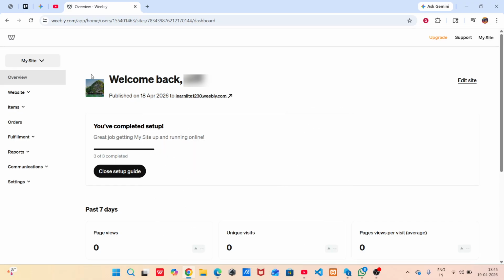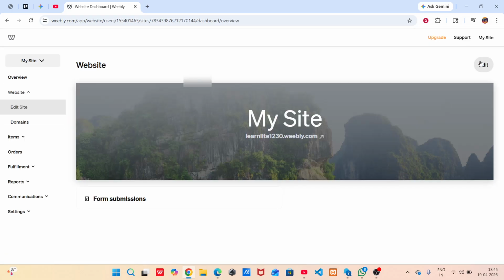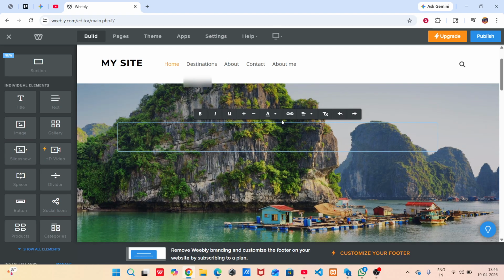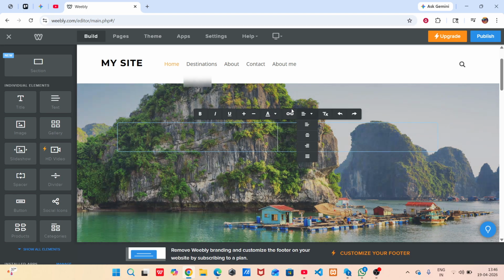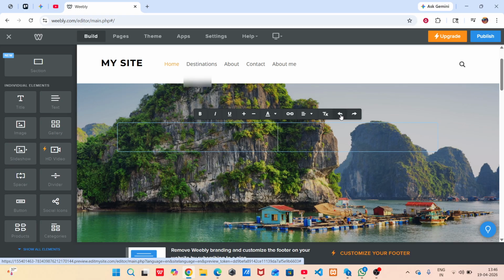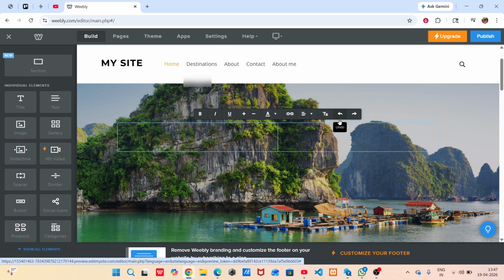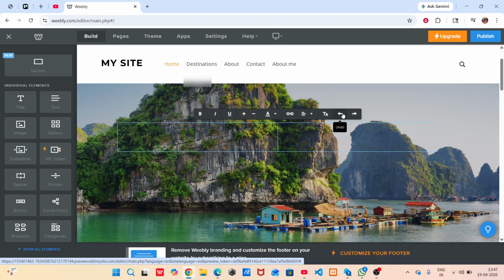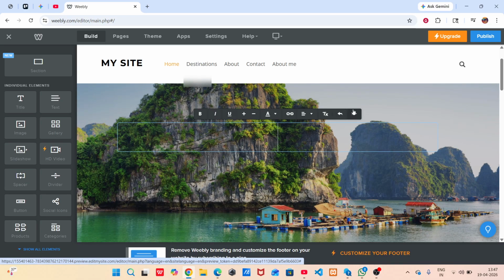How to Undo Changes in Weebly (Full 2026 Guide)